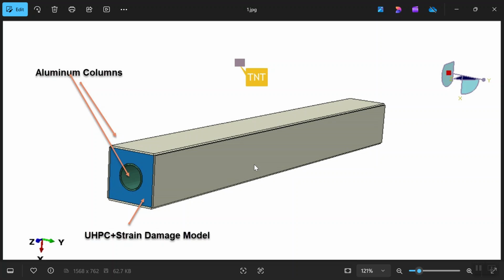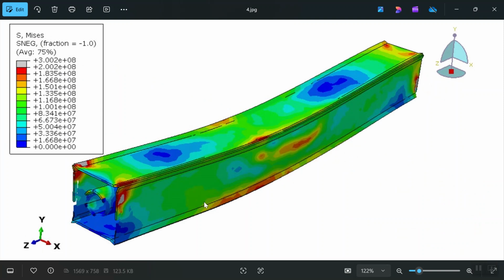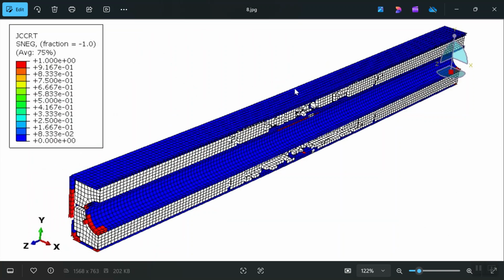Blast resistance analysis of a composite column in Abaqus